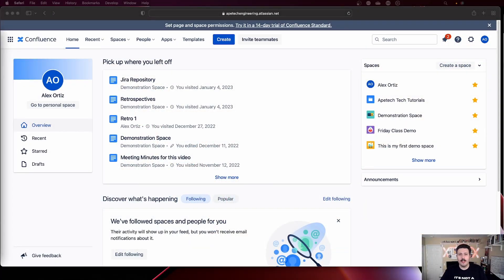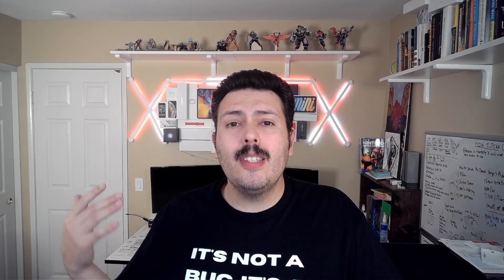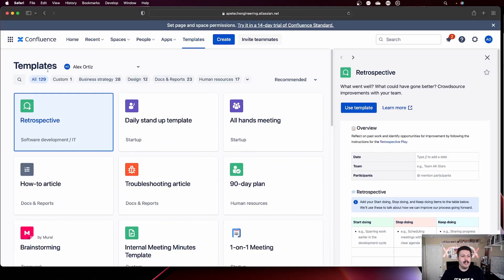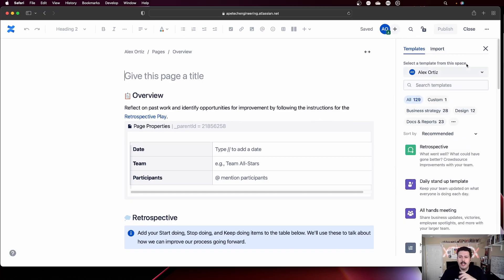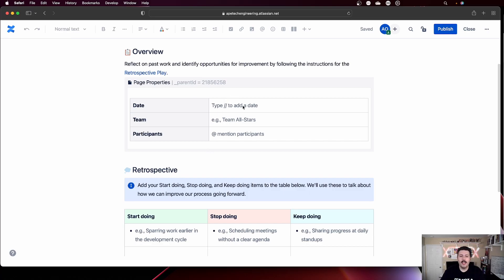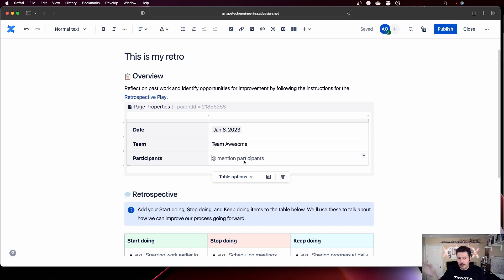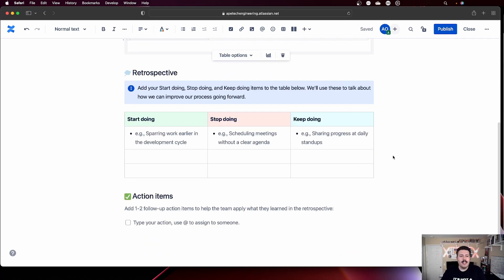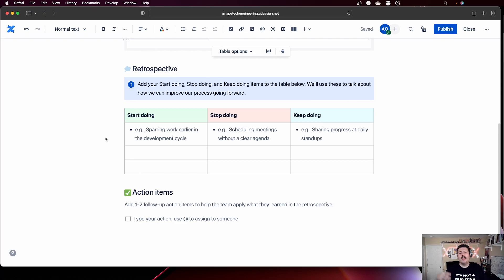How to Run a Retrospective in Confluence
In this atlassian jira video, we will look at how to run a retrospective in confluence.